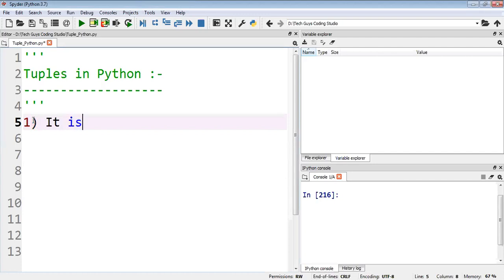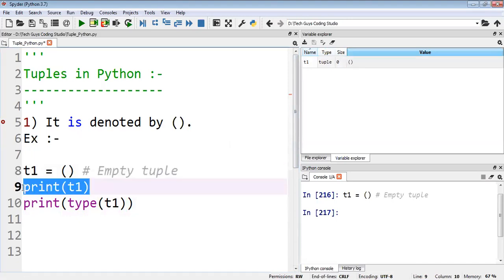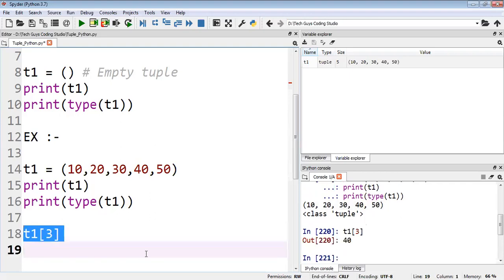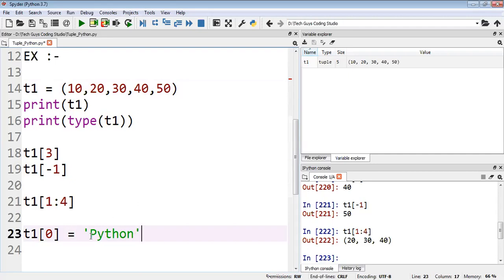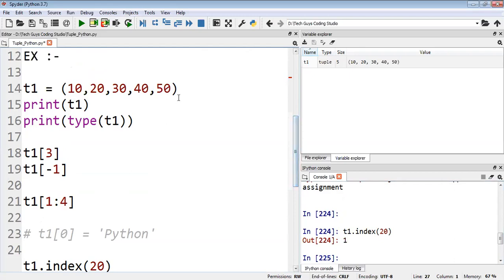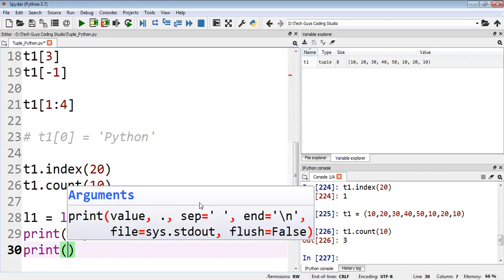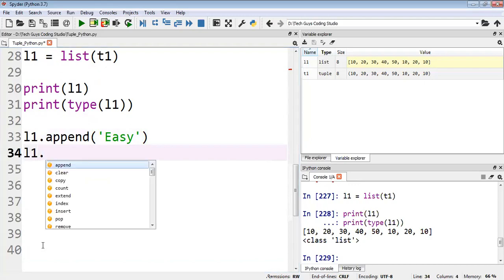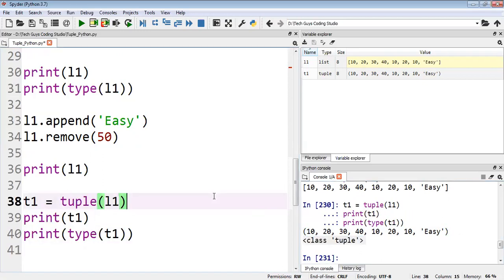#11 Python Tutorial for Beginners | Tuples Python | Tuples in Python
This video contains the use of tuples in python and Understanding of tuples in python.